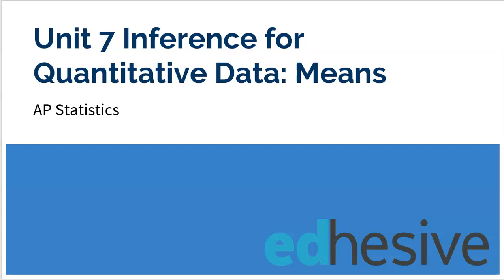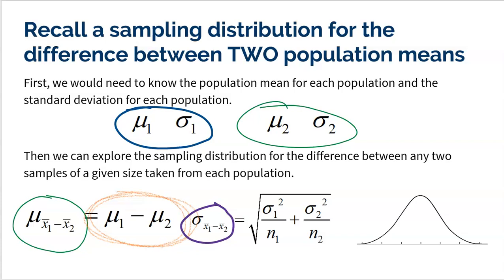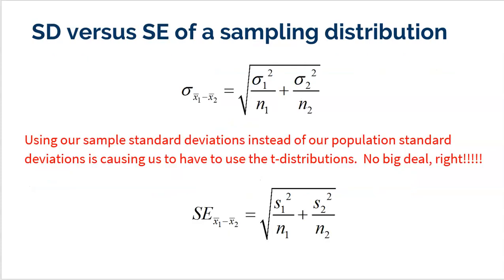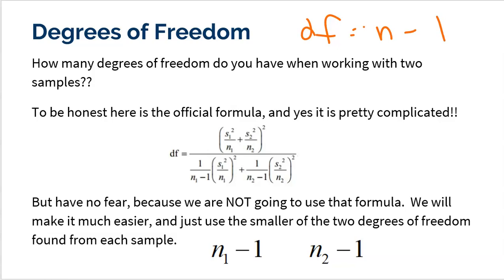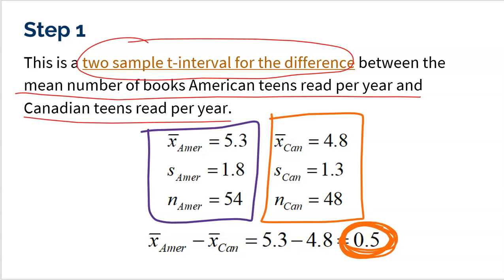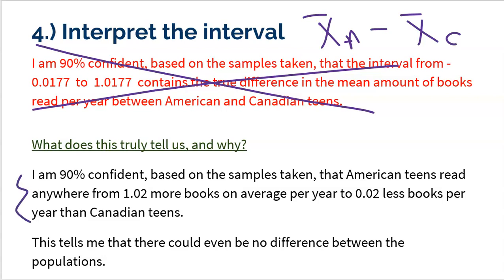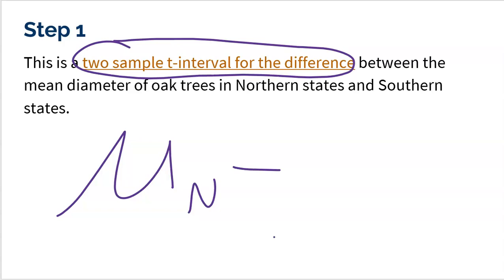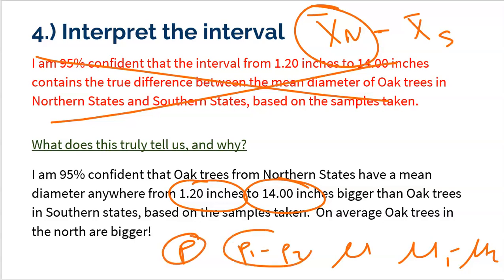AP Statistics: Topic 7.6 Confidence Intervals for the Difference of Two Means